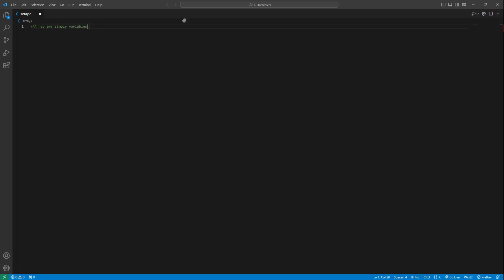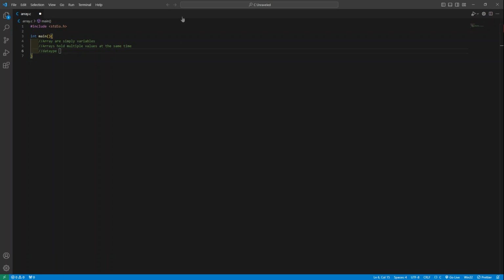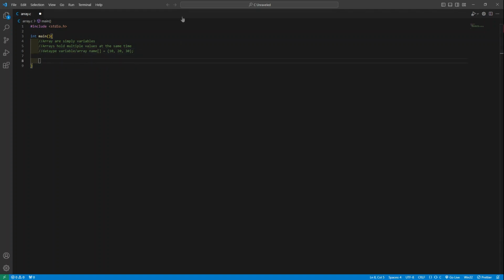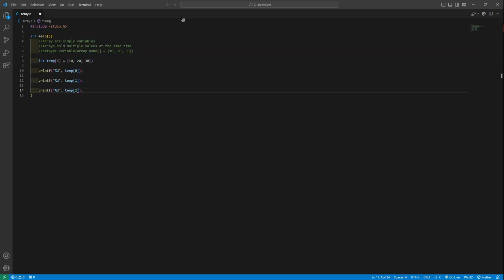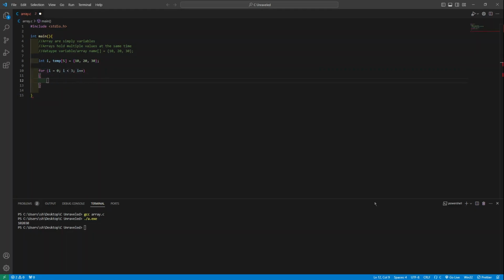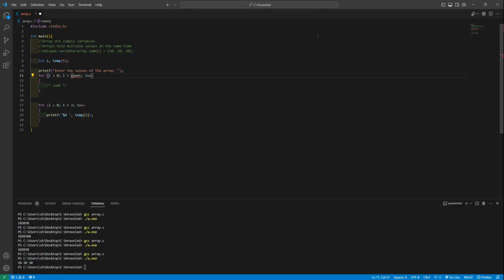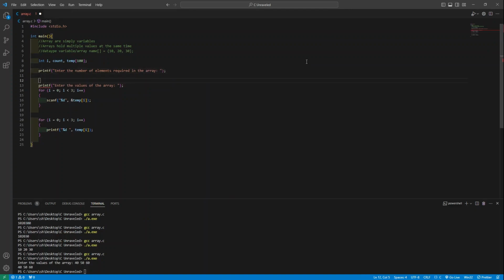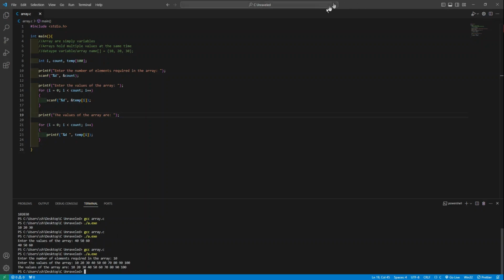C Unraveled Series| Episode 5: Learning about the Cartons of Programming, Arrays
In Episode 4 of the C Unraveled Series, we dive into the fascinating world of C programming! 🚀 Learn about one of the most important component of almost all programming languages, Arrays. 🧩